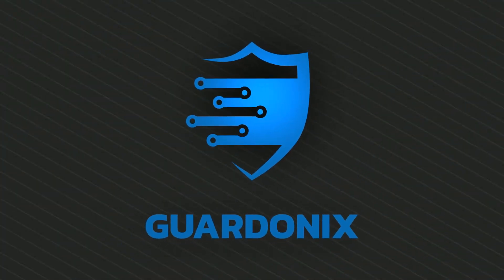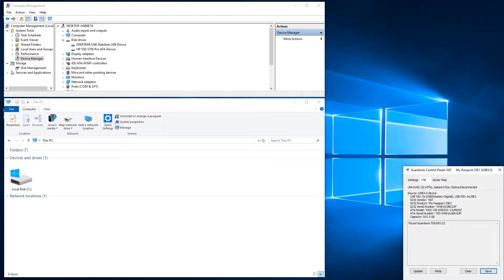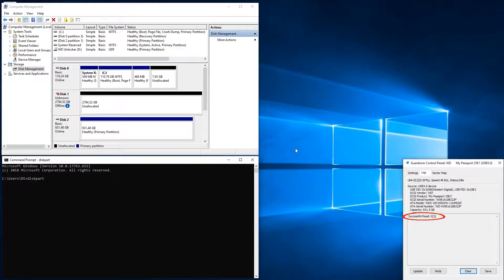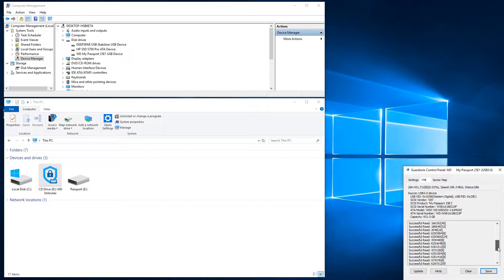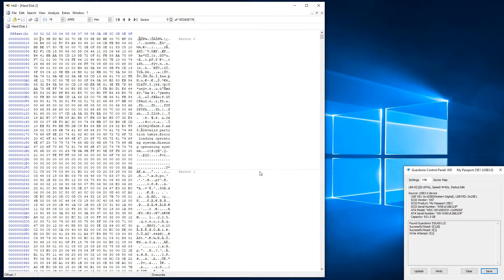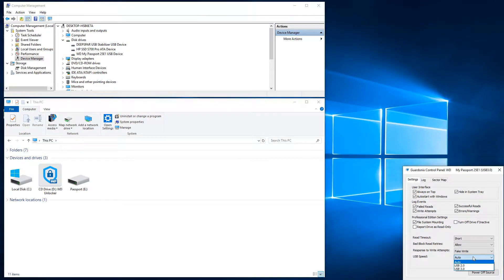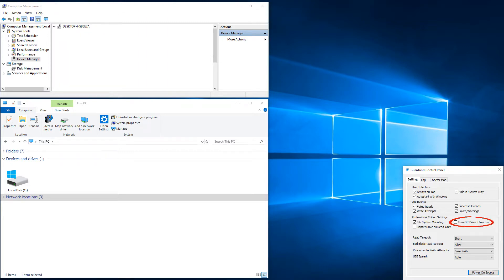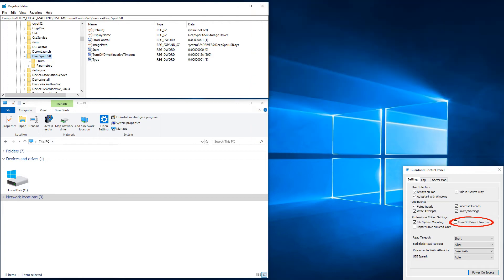Control Options in Guardonix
We further expand on some of the key control options provided by Guardonix. We talk about preventing file system mounting through diskpart vs by Guardonix, reporting the source as read-only, responding to write attempts in different ways, forcing the drive to work at USB2.0 or 3.0 speeds, turning USB source power on/off, and preventing harmful self-scan procedures used by most modern drives.

SCRIPT

In this video we will further expand on some of the key control options provided by Guardonix.
The first topic we will talk about is file system mounting.

As we mentioned in previous videos, Windows will automatically do a number of fragmented read and write operations while mounting the drive, which is what we are seeing now.

Guardonix can prevent this by disabling file system mounting and making it so that our drive does not get assigned a drive letter.

It is almost always preferable to avoid mounting the drive for a few different reasons.

First of all it saves a bit of time because the drive doesn’t have to read file system metadata.

More importantly, some types of drive issues can cause Windows to crash or freeze during mounting.

Of course file system mounting can also be disabled through the registry or Diskpart, however those methods are susceptible to human error and they affect all storage devices in the system, which can be inconvenient.

Furthermore, using these methods will not prevent Windows from reading the Master Boot Record of the drive.

The MBR is only one sector so reading it is usually inconsequential, however if that sector is unreadable then Windows will fail to identify the drive.

Guardonix does not allow Windows to read the MBR, so even if it’s a bad sector the drive will still be identified.

Another useful control feature is the ability to report the source drive as read-only.

With this setting enabled, Windows and applications are notified that the drive should not be written to, which can substantially affect the behavior of some tools.

With this setting enabled Windows works similarly to what we showed in the previous video with write blocking through the registry, in the sense that it prevents Windows from trying to update file system metadata and also removes the buttons to delete and create new files.

Another control option provided by Guardonix is the ability to respond to write attempts in two different ways.

With the Fake Write setting, Guardonix will reply as if the write command was successfully processed by the drive.

In this case the software application will believe that its writes were successful and some of the newly written contents will be stored in cache.

The alternative is to respond to write attempts with an error, in which case applications will be aware that their writes have failed and usually the written data will not be stored in cache.

The type of response to write attempts can have a major impact as some applications will only work correctly with a particular setting, so it helps to have this choice.

Guardonix also allows manually setting the speed of communicating with the source drive to USB 2.0 or 3.0 levels.

Some USB3.0 drives may incorrectly negotiate down to USB2.0 speeds, which Guardonix can resolve by forcing them to work at USB3.0.

Furthermore, some degraded USB drives will be more stable if they are forced to work at slower USB2.0 speeds.

Another way Guardonix gives more control is by allowing source drive power to be turned on or off from our utility.

Connecting the drive to an unpowered USB port is safer because it reduces the chance of an accidental short circuit or electrostatic discharge damaging the drive.

The last control feature we will show in this video is the ability to turn off the drive due to inactivity.

This is more helpful than it seems because almost all modern drives will automatically start self-scan procedures after as little as 20 seconds of idling.

The drive will start to scan its own surface to find and reallocate weak sectors for maintenance purposes.

If a drive is physically degraded then this process could be quite harmful due to the extra wear and tear.

On some drive models self-scan procedures also cause data loss because the drive may still reallocate sectors even if it fails to first retrieve their contents.

With Guardonix we can set the maximum idle time through the registry, after which source drive power will be turned off to prevent it from doing a self-scan.